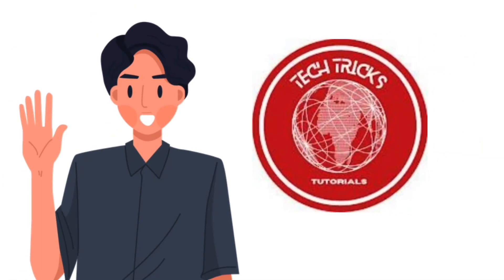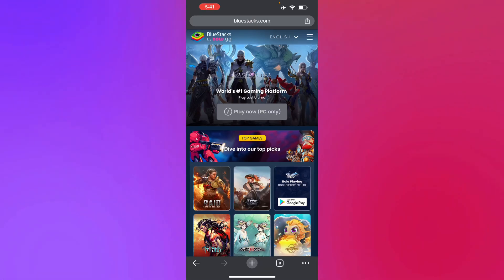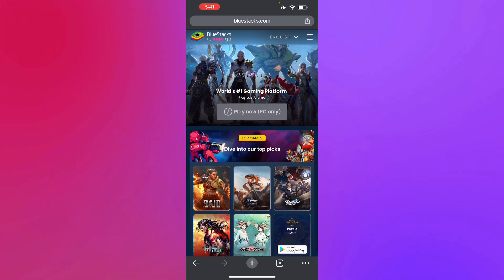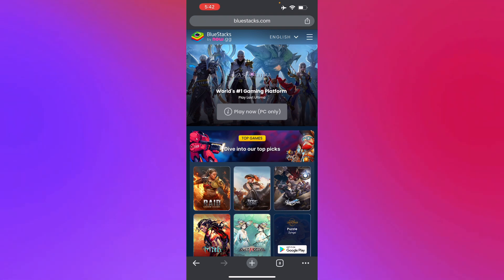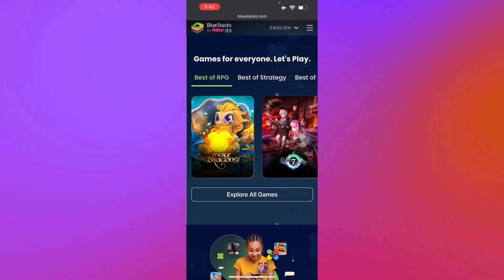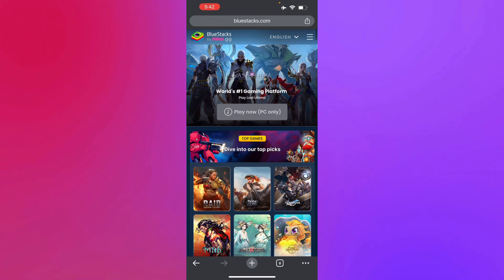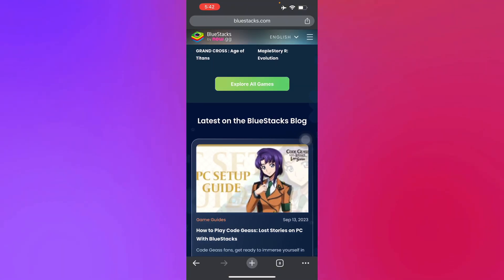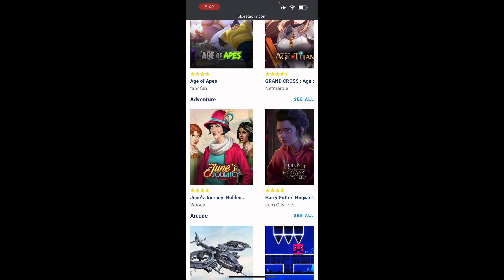POKEMON GO: How to Play Pokemon Go in PC (Quick Tutorial)